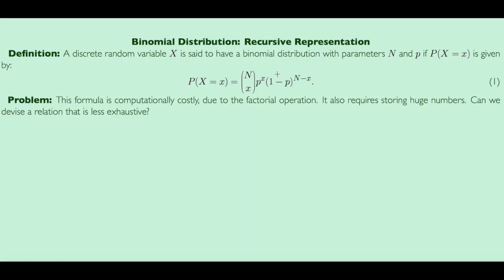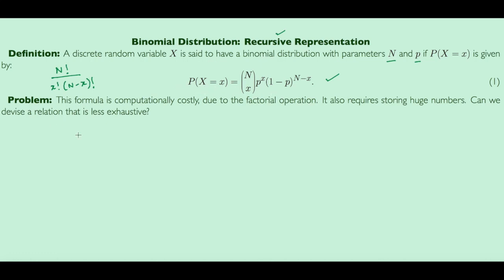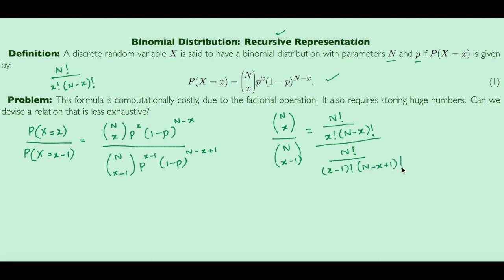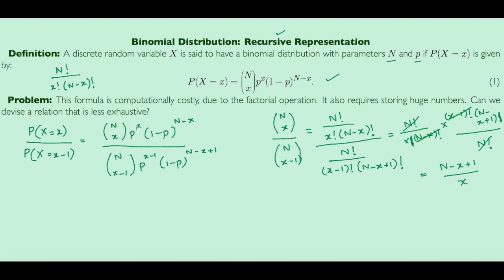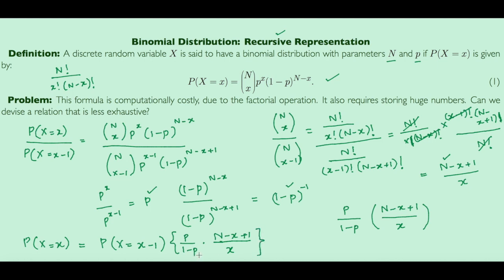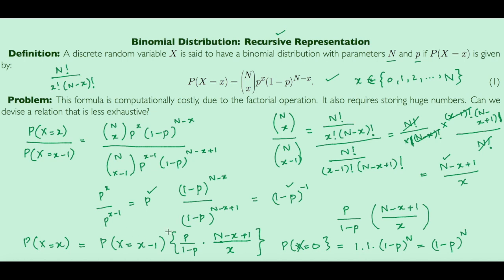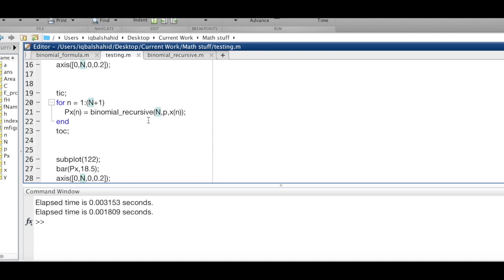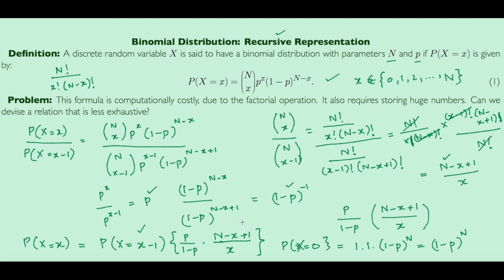Binomial Distribution: Recursive Representation